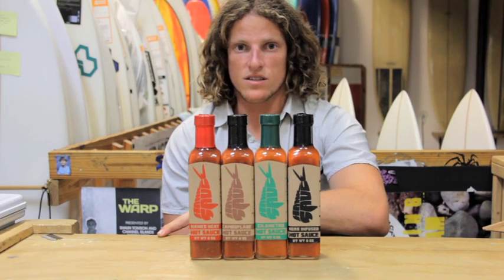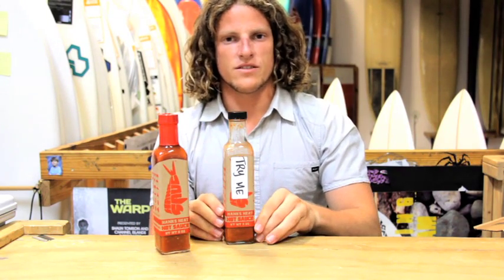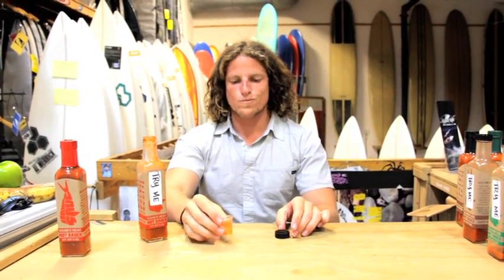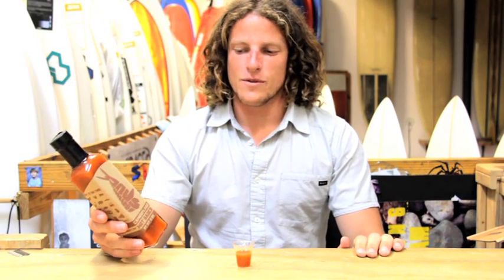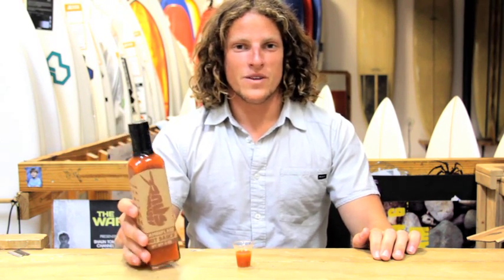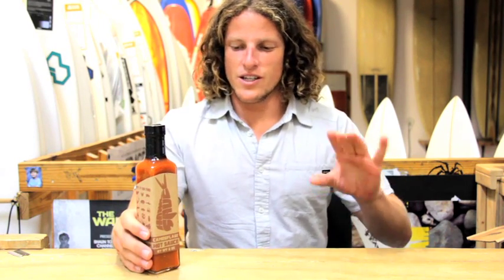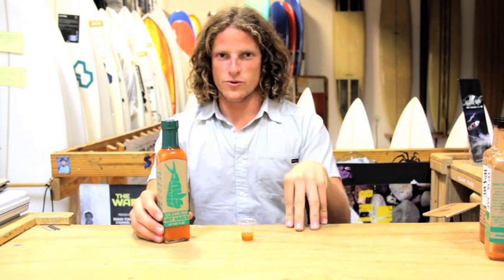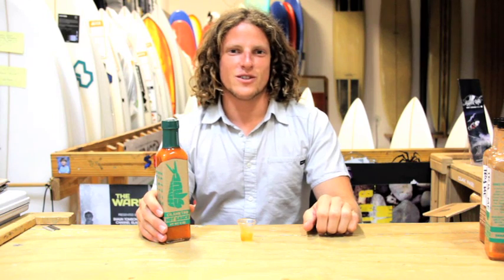Hank Sauce Review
Dylan discusses the various flavor options of Hank Sauce, a hot sauce available at the Surf Station. We don't know why a surf shop has hot sauce but why not?